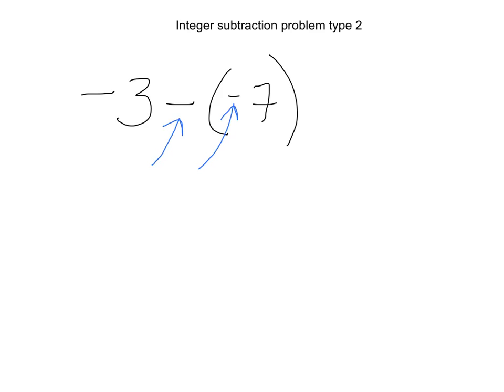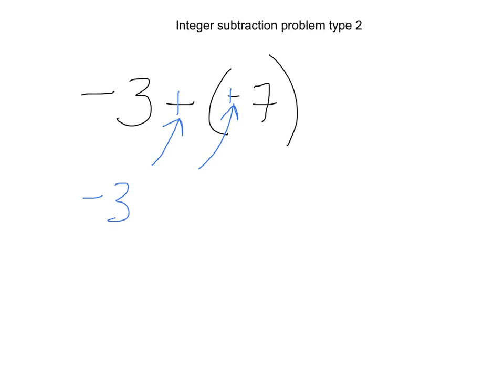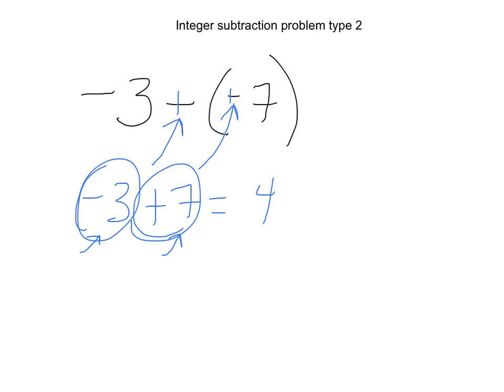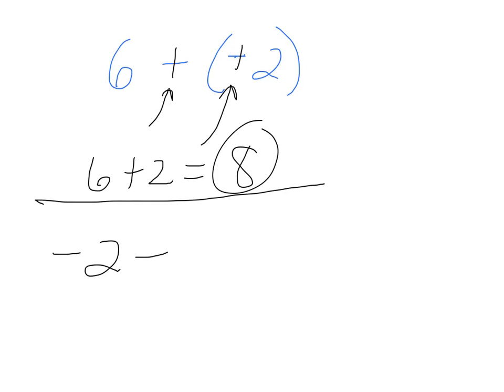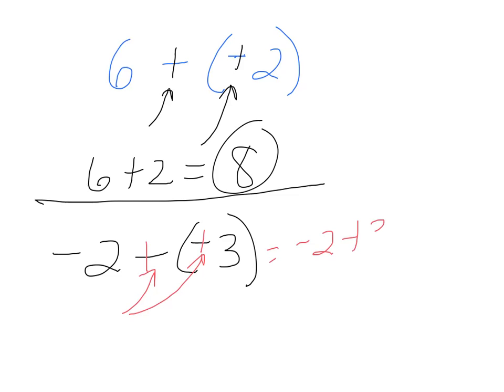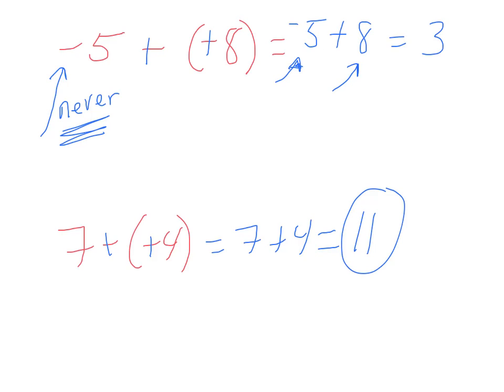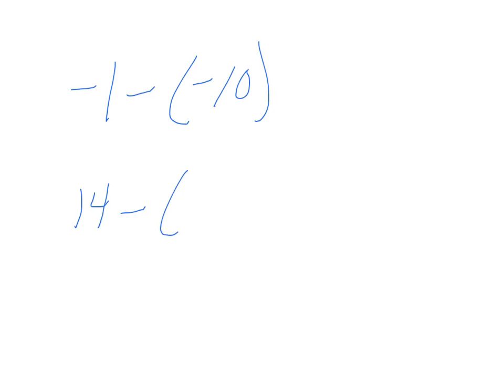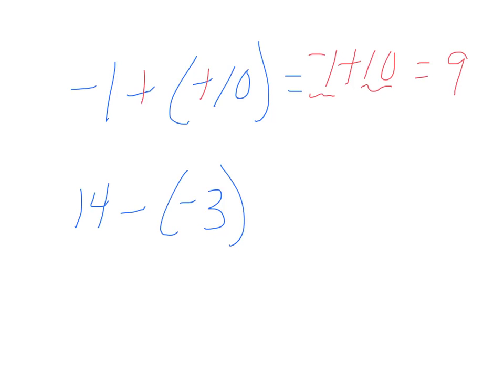integer subtract prob type 2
Subtracting negative numbers;